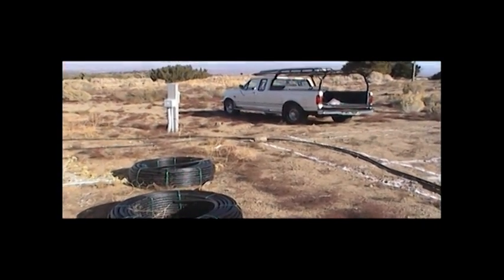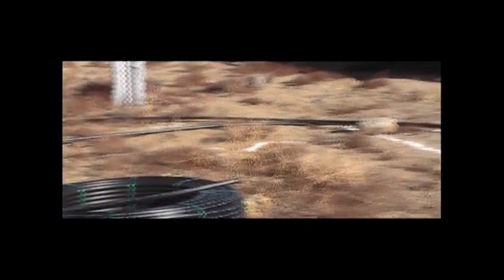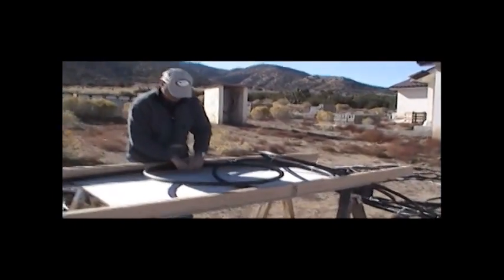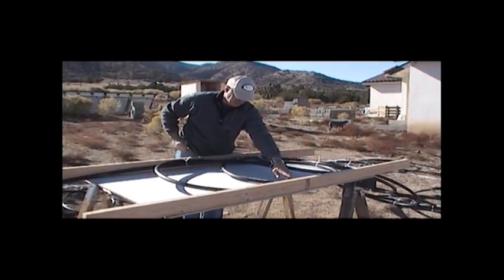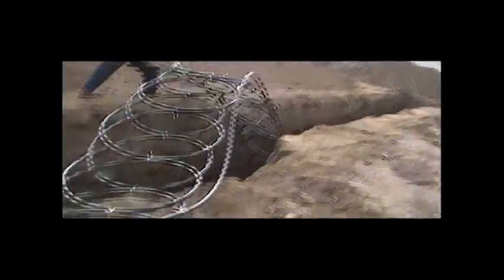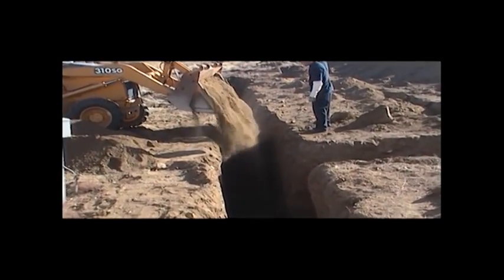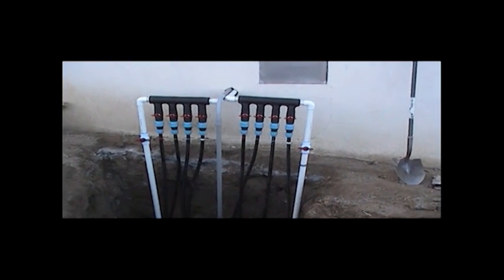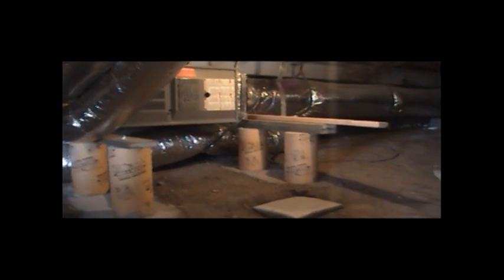McQuay Geothermal Heat Pump Installation - Slinky Loop - Ground Loop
It's Jan 2012 and I'm enjoying the heat coming from our new geothermal heat pump. This video is going to be about  the installation of our geothermal system that took place in Nov and Dec 2011. We purchased the equipment from ingramswaterandair.com and started with the delivery of the equipment in late Nov and I'll show you from beginning to end how we put the system in.

Sat Nov 26, 2011. I'm going to show you the layout and eventually the installation of our geothermal heat pump system.  Last Monday all the equipment arrived from Ingram's Water and Air. Got everything unloaded and it was undamaged.  As you can see here, we've got the coils. We're going to have 4 trenches. It's a 3.5 ton unit. Eventually the manifold will be right in this spot and will enter the house in this small whole to the crawlspace.  That is where we will have the installation of the heat pump.

So yesterday, using stakes,string, and lime, I laid out where I want the trenches to be. The one trench will come up to house for the entry point and goes all the way along this direction, where I have a connecting trench that will connect all four of the trenches. As you can see, my wife and I built the first slinky of the geothermal piping. We did that yesterday, today we will finish the other three.  This is the last of the four, you can see how this is all laid out.

To build a slinky loop coil, I undo a couple coils so I have plenty of space. Take one, create the 3' diameter coil on the table. The center of the last one is here, and the center of this one goes here, so it goes within my guidelines. I put a tie in to hold this in. About every fifth one or so, I tie this piece here to keep everything together nicely. Right now, Peggy is bringing back the return and tying it back into the slinky about every 5'.

Fri Dec 2, 2011. This is trenching day. The one thing we had to watch out for was that one conduit. We just located it safely, no problems. Now he's digging around it to get the 7' trench. You can see the bottom right here, it's 7' down. So we've staged each of the slinky loops of piping out here, the first one to go in first and so on.  I've marked the end of each trench. If you look over here where he's working right now, we're getting very close to the point where you can see the marking for the end of the trench.  Soon we'll be dropping in the first slinky of pipe and putting some sand over it for protection, then we'll start on the second one.

Dec 3, 2011.  We've got the last coil in the ground. Here's the final product. Here's the manifolds. One will be intake and one will be outflow. Here you can see where the pipes come into the crawlspace.  I just started trenching to get to the final location on top of these piers. The old unit will be removed and replaced with the new unit on top of the piers. Way to the back, I put the pipes in and buried it as I got closer to the system. This is the return pipe, which we have setup to the heat pump.

Right now, I am circulating the water/glycol combination through the heat pump.  So far, out of four slinky loops three of them have been filled.  Here I am filling the last slinky loop.  I'm adding glycol in here as I have space and I have to add water. Right now I have the pumps off, the water level goes down pretty rapidly when filling the slinky loop. When I turn the pump back on I, I open the hose to fill in the air gaps.

Everything looks good. I've checked for leaks, I do have one small leak at the the manifold. I can fix this tomorrow by simply tightening it up a little bit. I'm very pleased, everything has gone in quite well. The tubing was a bit a of challenge just because it is difficult to get on. I put a little vegetable oil on the pipe and fitting in order to make it go on a little easier.  That seems to have worked just fine. Everything seems to be going well.

Now it's early Feb, 2012 and we've had a full month to enjoy our geothermal heat pump. I'm just feeling the warm air still coming out of the register here. Since we did the month of Jan, I've got some calculations I did.  The temperatures were in the 30's to low 40's, and mid 60's on the high side during Jan.  We spent 336 kW hours to heat the house, which at our local rate cost just under $45. Last year it cost $157 in propane to heat the house and we actually had the thermostat set much lower, so it's been much more comfortable this year.

So overall, we are very pleased with our geothermal heat pump from Ingram's Water and Air.  It's gone great and the best of luck on your project.